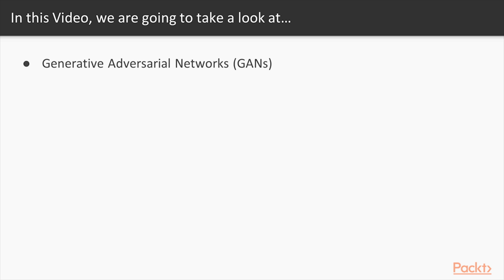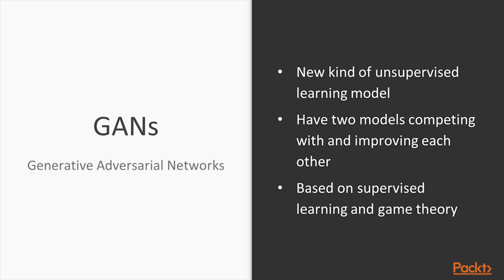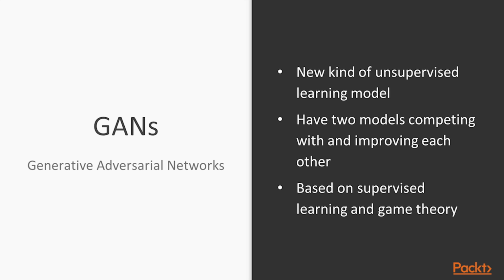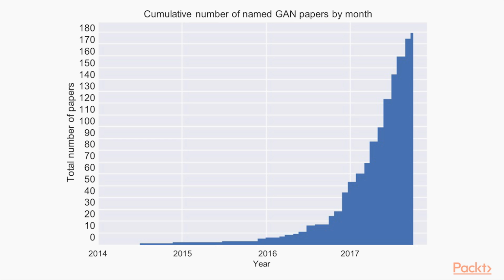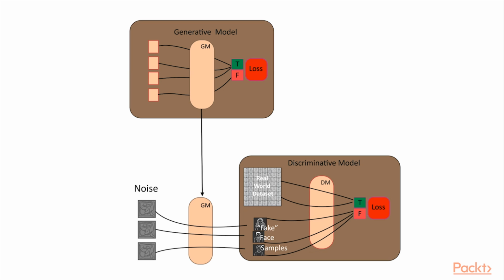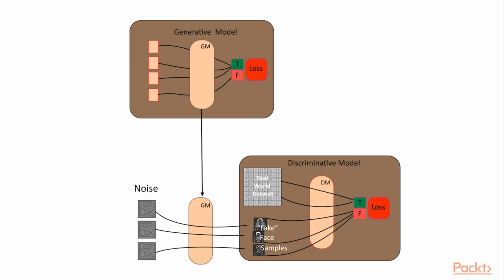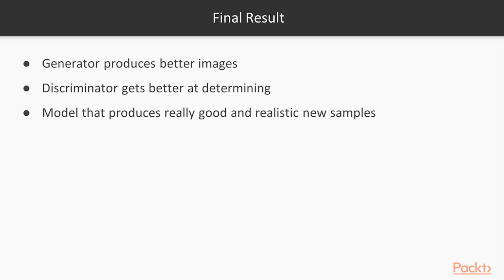Neural Networks in Machine Learning for Developers: GANs| packtpub.com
GANs are a new kind of unsupervised learning model, one of the very few disrupting models of the last decade. They have two models competing with and improving each other throughout the iterations.
• Look at the types of GAN applications
• Explore the models of GAN setup